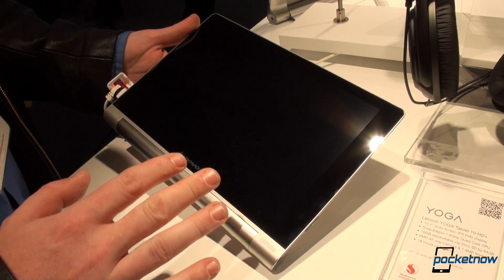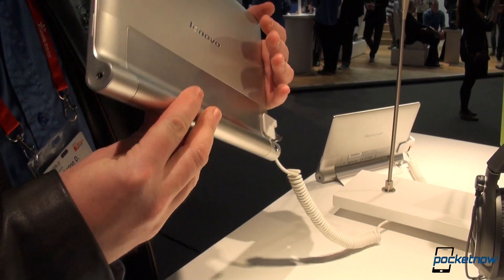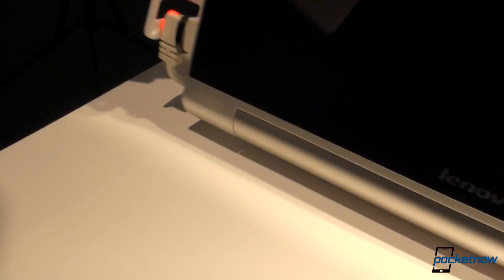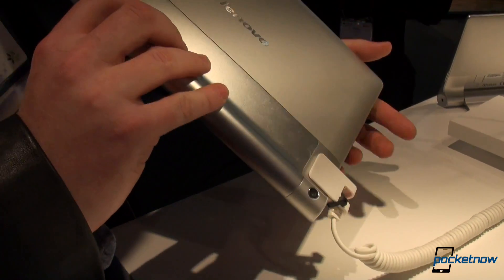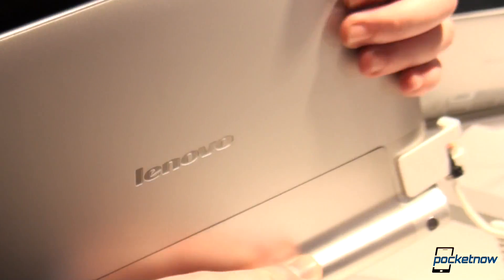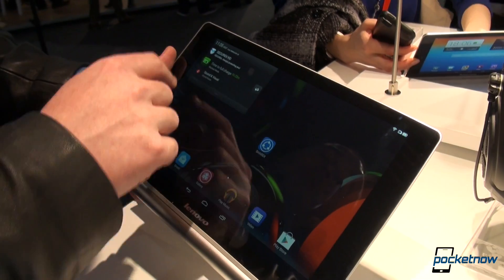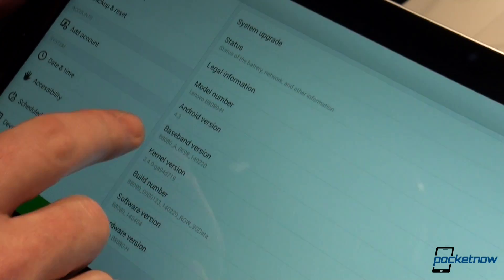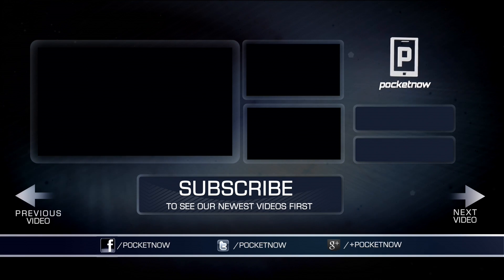Lenovo Yoga Tablet 10 HD+ Hands-on - MWC 2014 | Pocketnow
Watch our hands-on of the new Lenovo Yoga Tablet 10 HD+ as part of our MWC 2014 coverage from Barcelona.